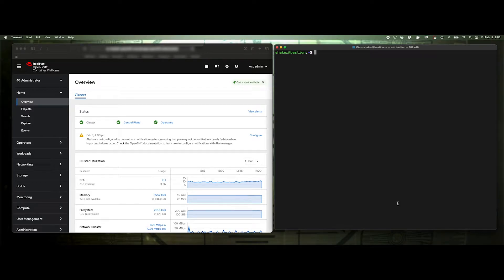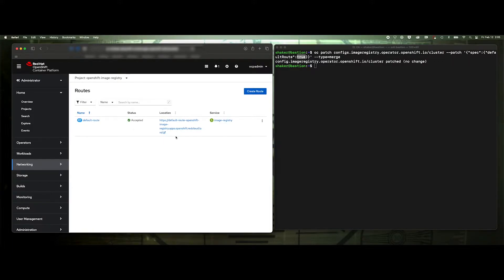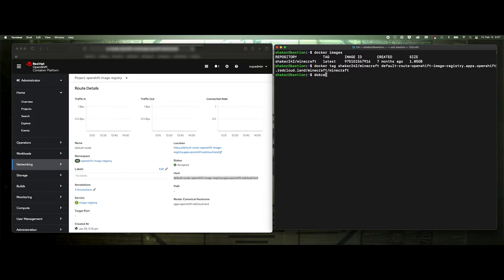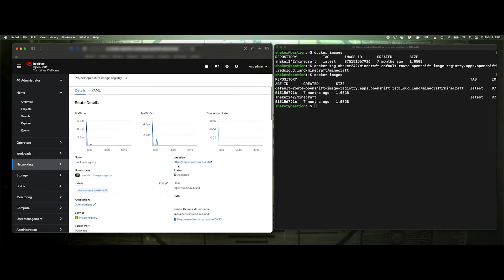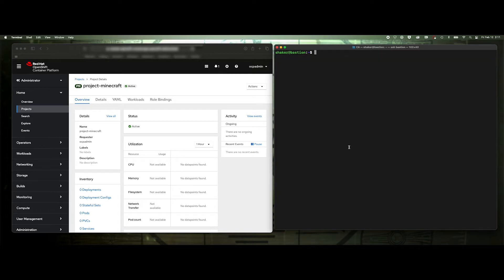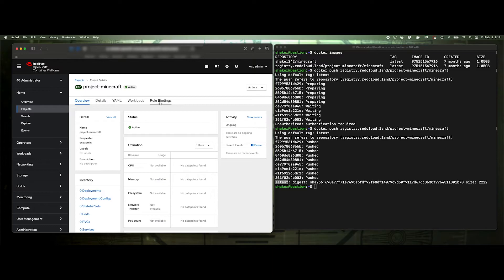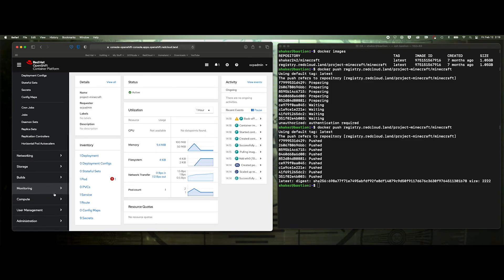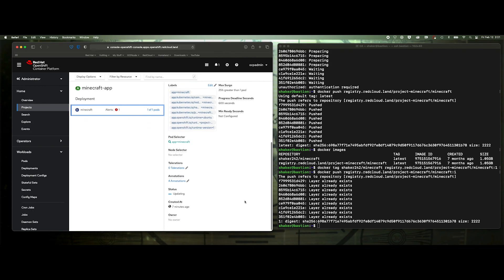Accessing and Using the Internal OpenShift Registry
If you'd like to experiment or evaluate the internal registry that is included with OCP, then follow along. For production use cases, I highly recommend a real external registry, like Docker (DTR), Nexus, Harbor or one provided by many cloud providers.

In this video I enable external access to the registry, provide a secured secondary route using my private certificate/key and push images into a project.

The string to enable the registry is "oc patch --patch '{"spec":{"defaultRoute":true}}' --type=merge"

I've updated "Minecraft" to run on OpenShift 4.x for fun, linked

A link to the documentation about using the internal registry may be found